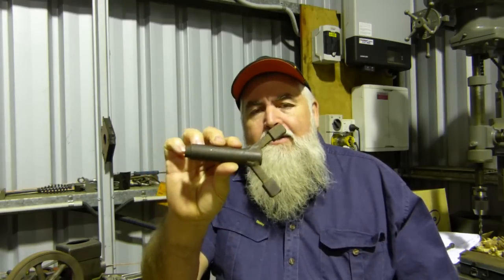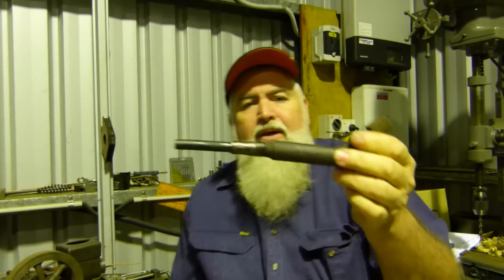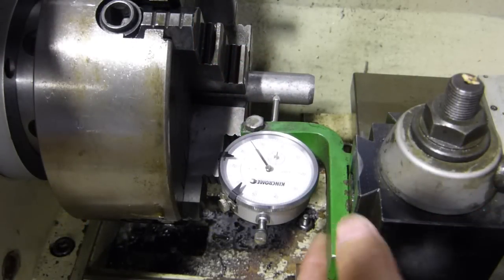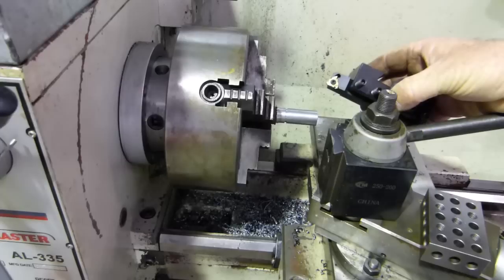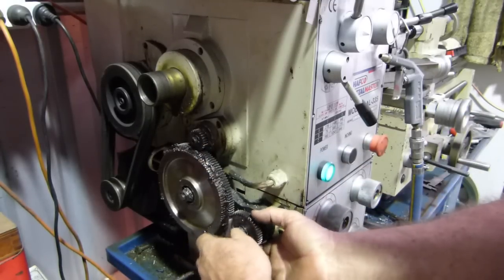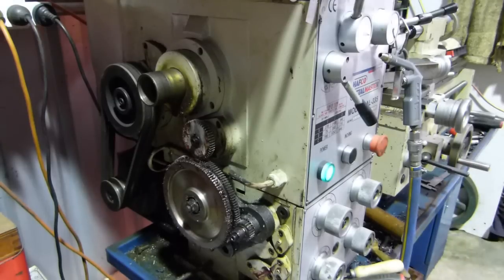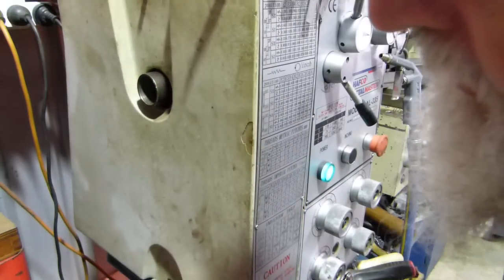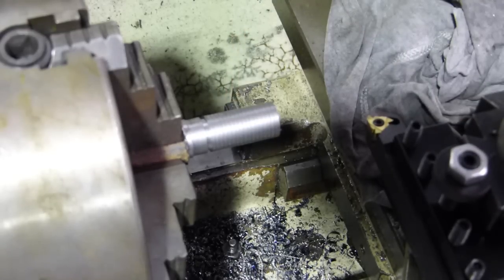Field Marshall Tractor Wick Holder Part 1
Field Marshall Series Two Starting Wick Holder Repairs Part 1